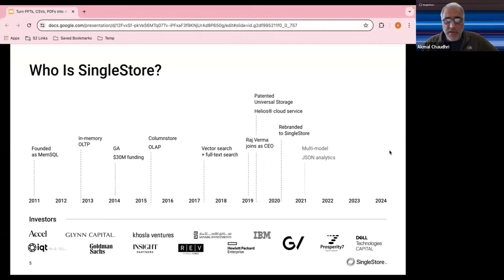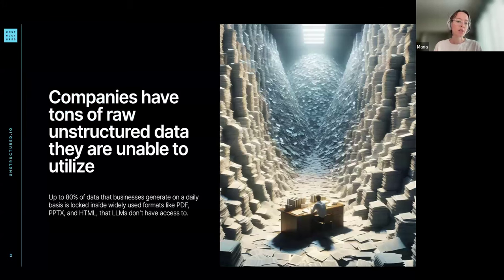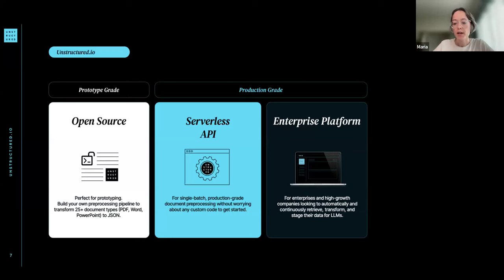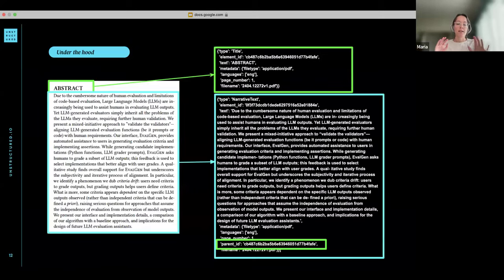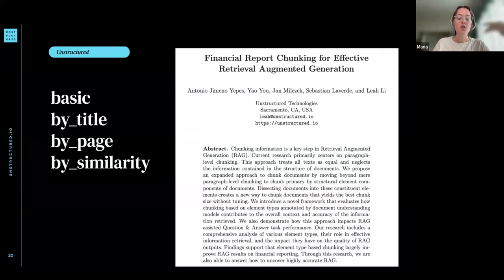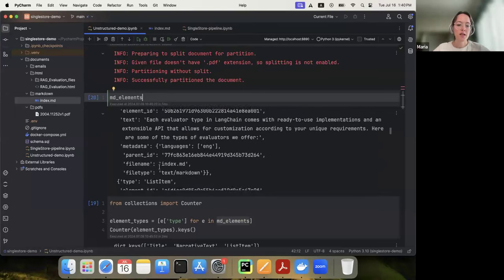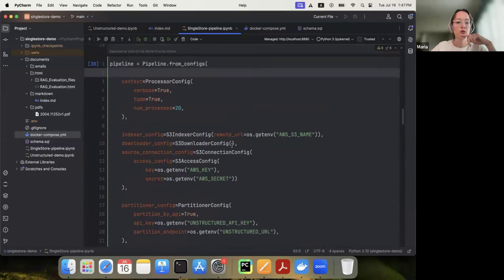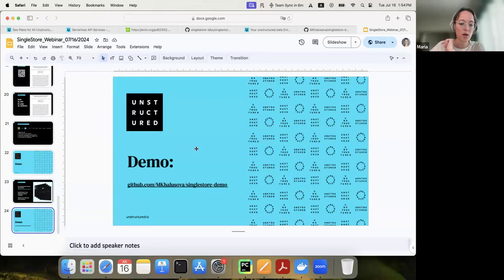Turn PPTs, CSVs, PDFs into AI-Accessible Data with Unstructured.io | SingleStore Webinars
Join our webinar to learn about the complexities of handling unstructured data, and practical strategies for converting data in a variety of native formats into standardized format usable for GenAI applications.

We will go over data ingestion from multiple sources, preprocessing unstructured data into a normalized format, metadata extraction, and more. You’ll also learn how to load preprocessed data into SingleStore Database.

Here's what you’ll learn in this session:

- Challenges of preprocessing unstructured data
- Building ETL pipelines for unstructured data
- What’s under the hood of Unstructured.io
- Demo: data ingestion, preprocessing and loading into SingleStore

Speakers
Akmal Chaudhri
Senior Technical Evangelist, SingleStore

Maria
Developer Advocacy, Unstructured.io